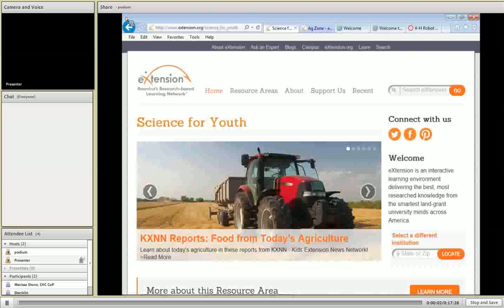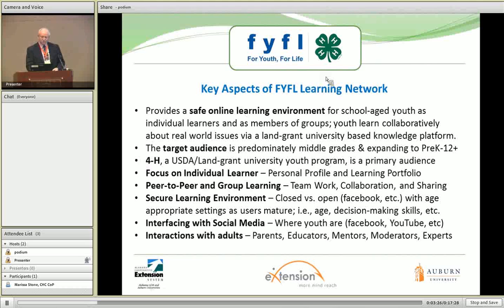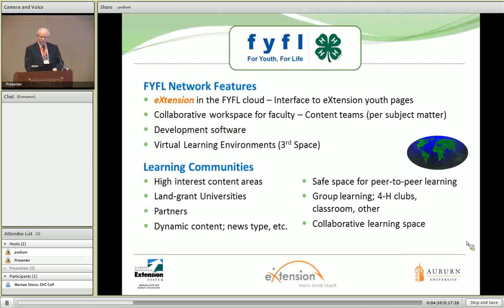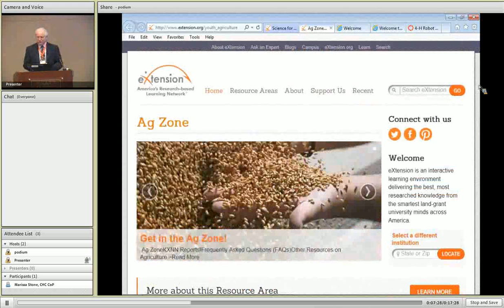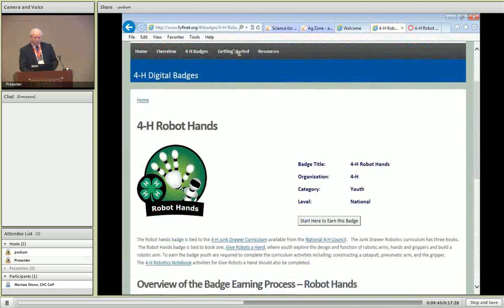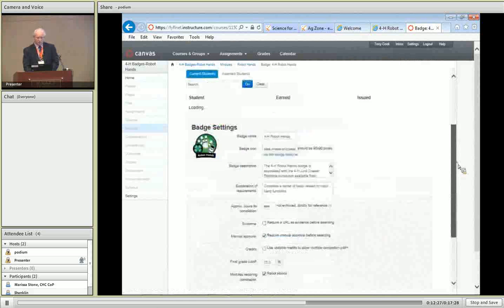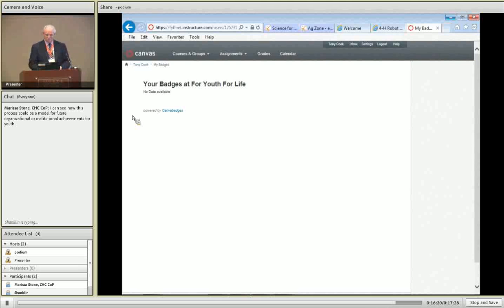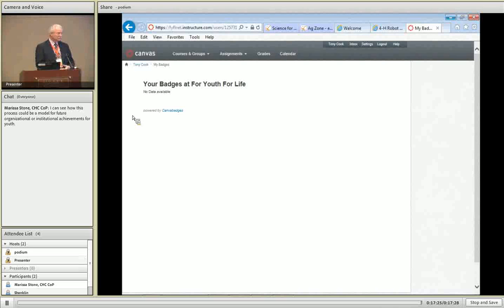NeXC 2014 For Youth For Life - An Overview- Cook 3-26-2014